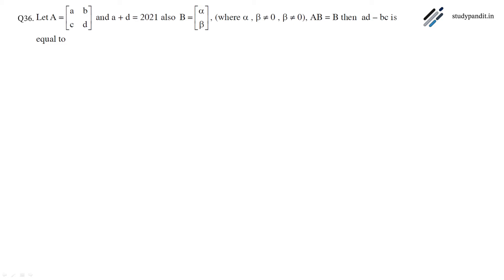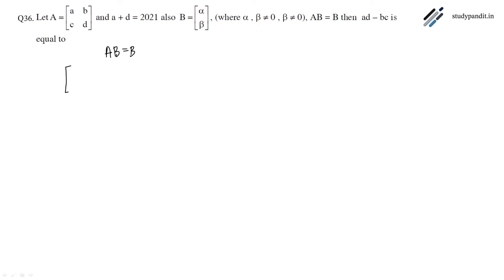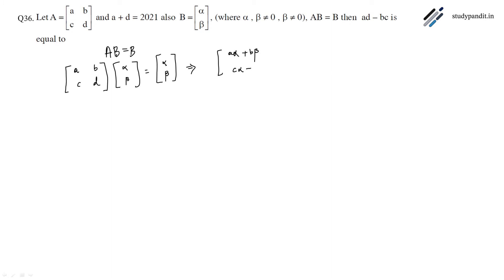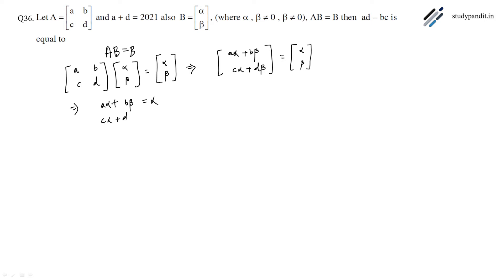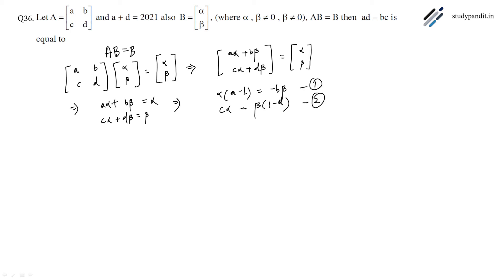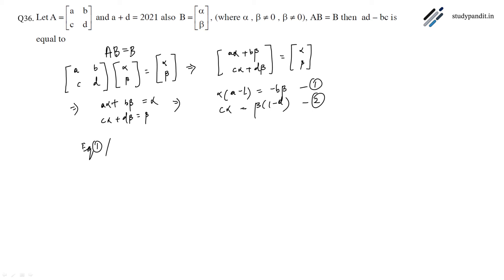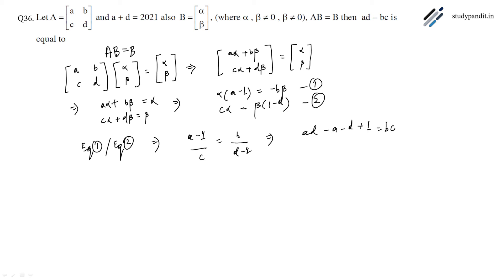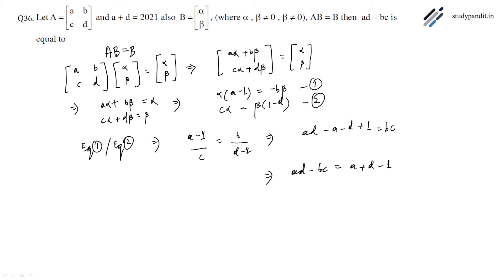JEE MAIN 2021 SOLUTION - Matrices A=[a b,c d] a+d=2021 , Matrices B=[Alpha,Beta] AB=B then ad-bc=?